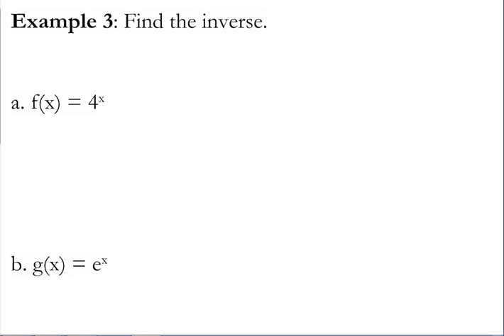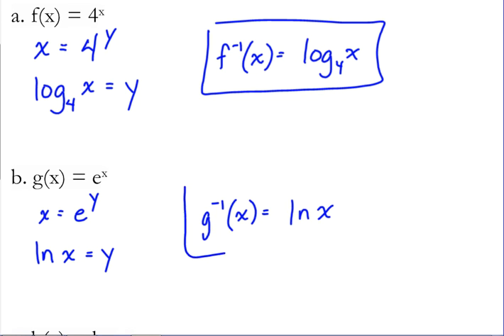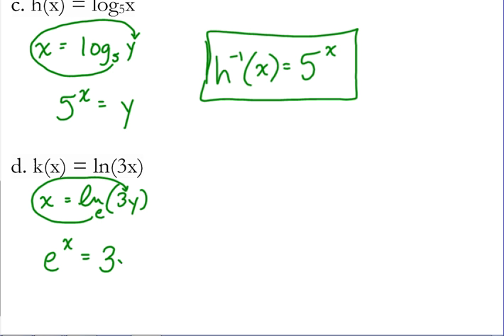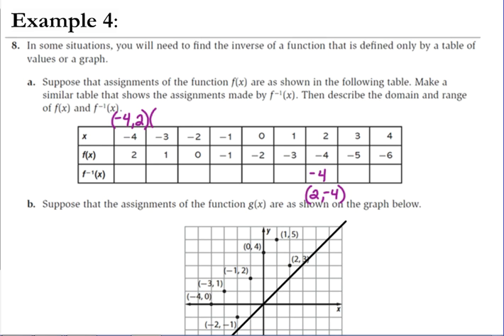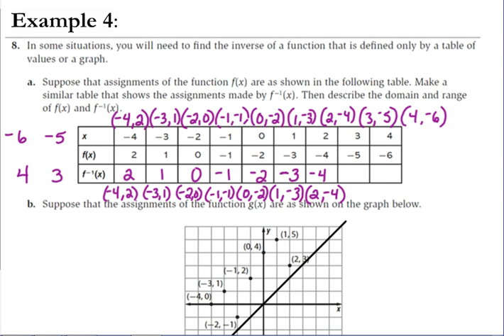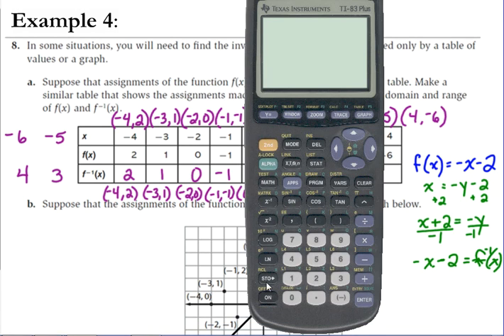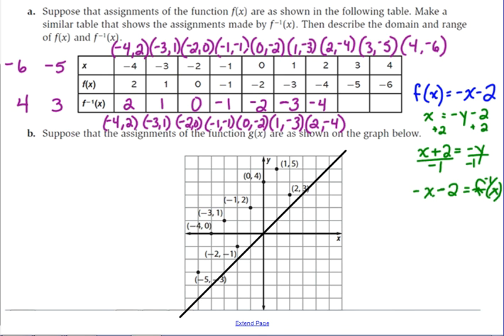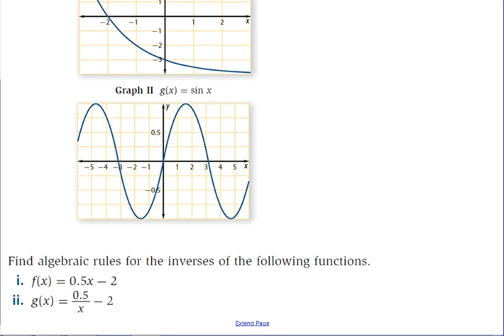Day 54 Lesson-Inverse Functions-Exponential & Logarithmic (H)